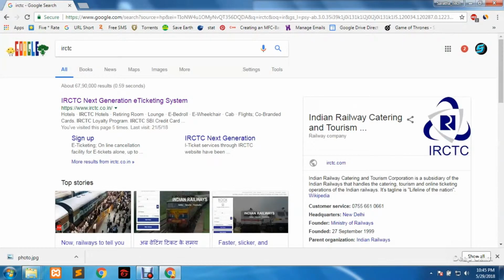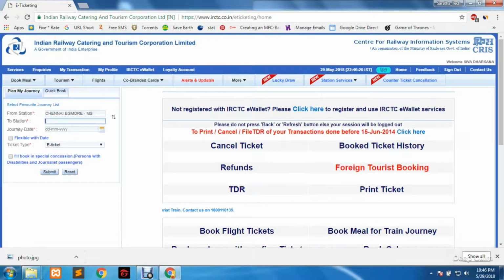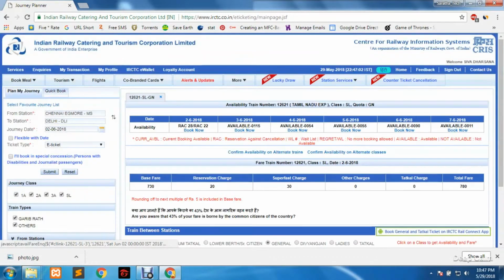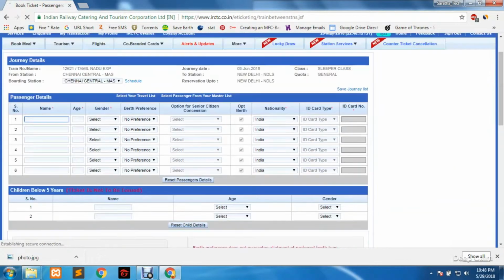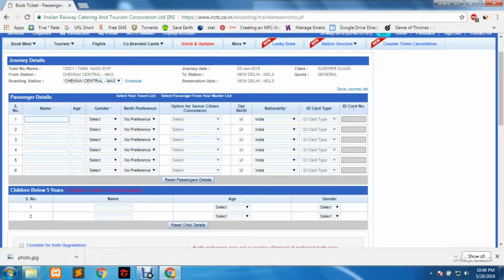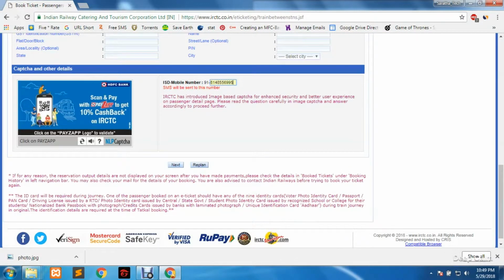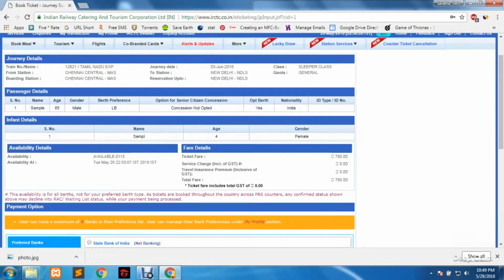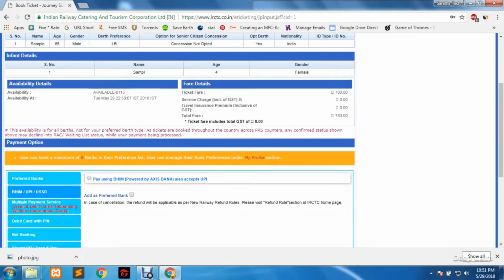How to Book a Train Tickets in the IRCTC Website - Step by Step1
Its very simple to book Tarkal Tickets or normal tickets in the IRCTC Website. Tarkal time is Morning 10 am to 11 am for AC cabins and 11 am to 12 pm for NON-AC cabins .